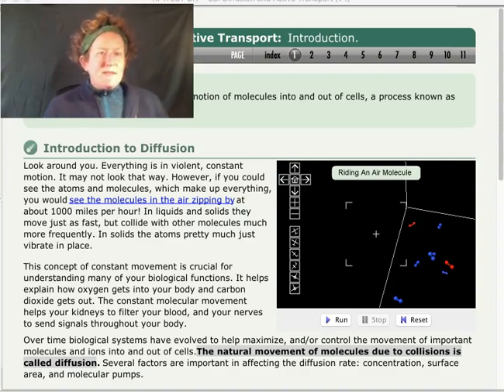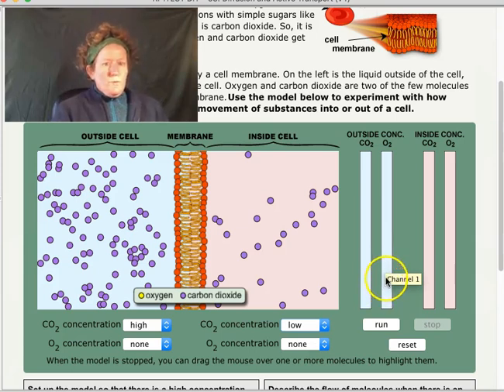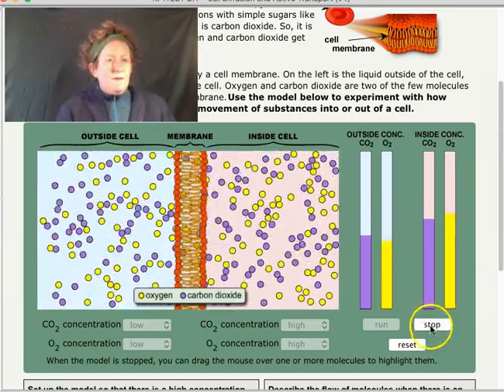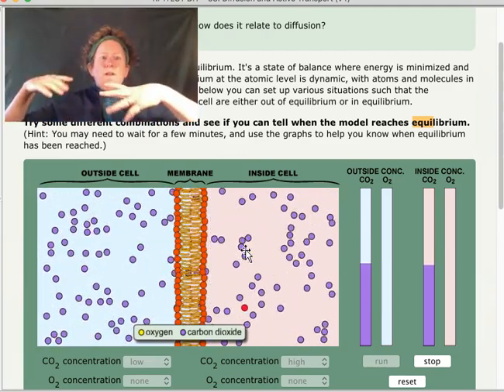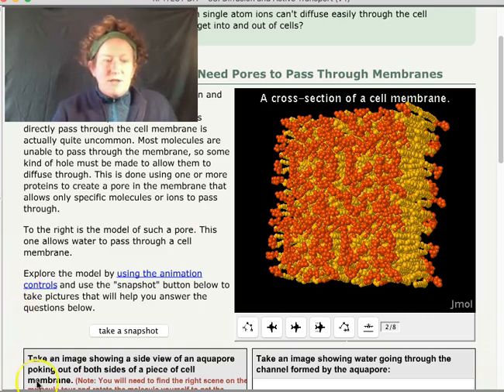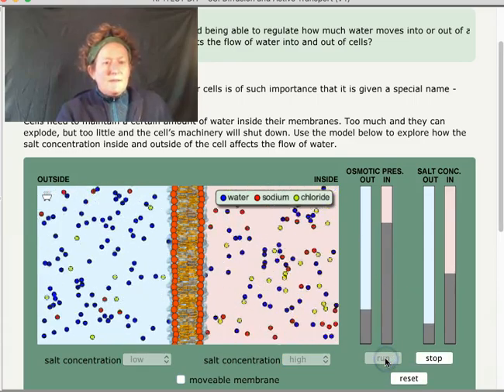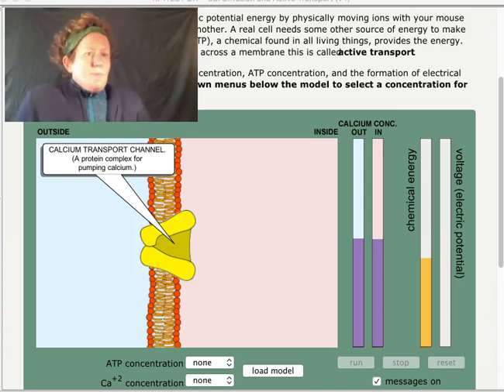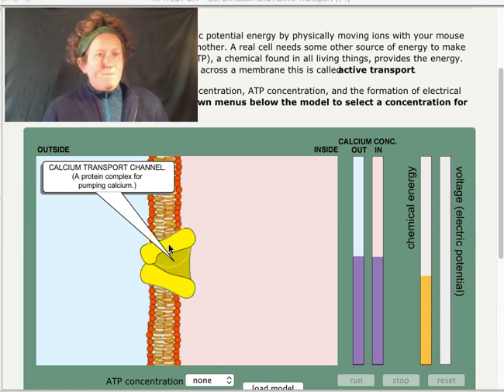Bio202A Lab3 10 Diffusion, Osmosis, Active Transport Sped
to describe diffusion and how surface area affects the rate of diffusion.  Osmosis and Active Transport are now in Lab 3.11.